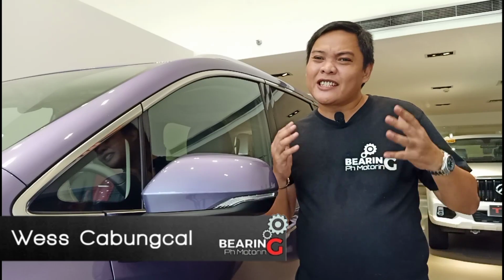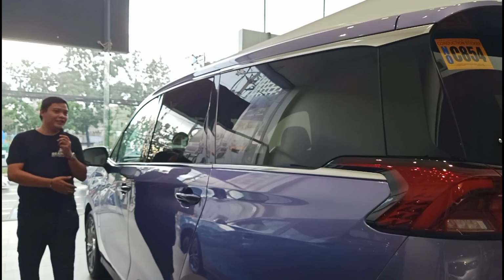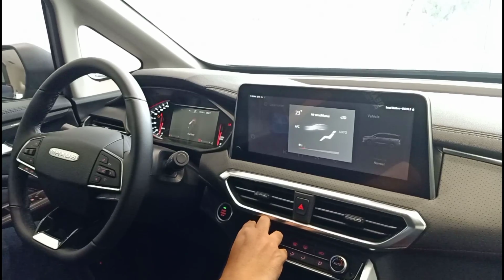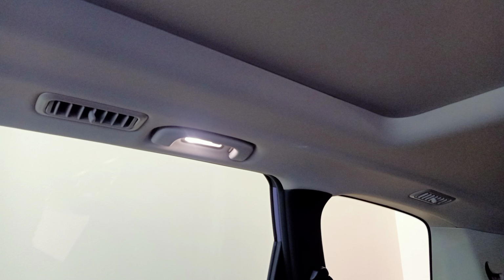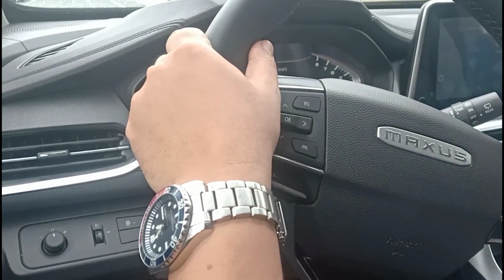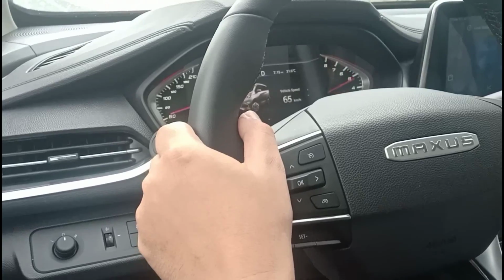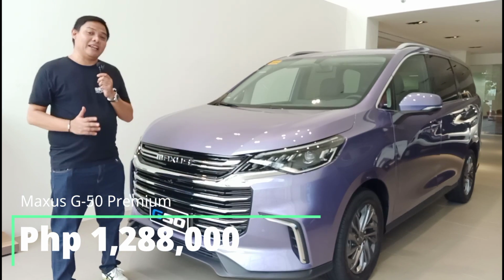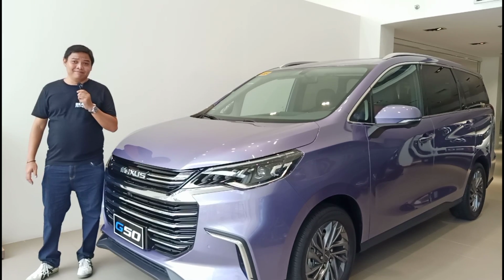Maxus G50 Full Review and Test Drive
Finally, a full review and test drive of the Maxus G50.

We were able to get a sneak peek of this MPV before it was launched and I'm sure a lot were impressed with its specs and features.  On this video, get a more comprehensive tour of the G50 as I show you its ins and outs and take it out for a test drive.  Find out if its driving dynamics can live up to the hype brought about by all its bells and whistles.  See if this could possibly be the best MPV or 3 row vehicle in the Philippines.